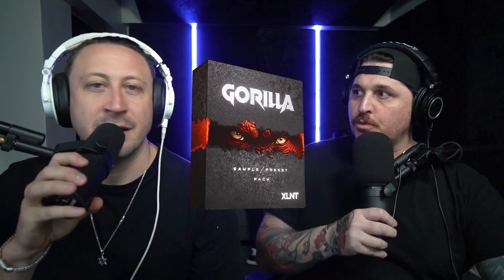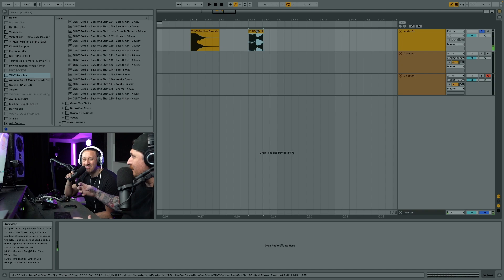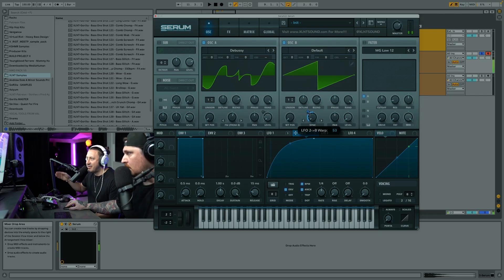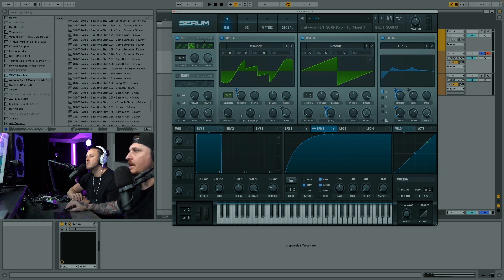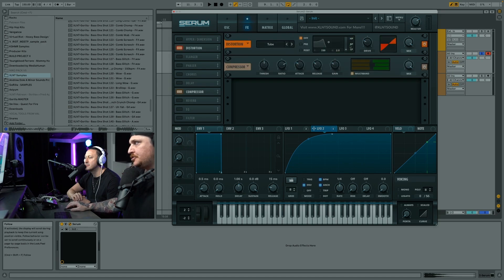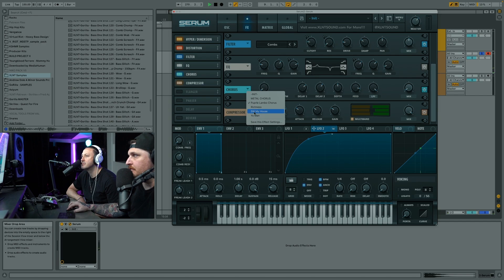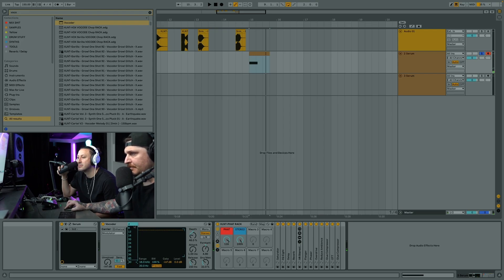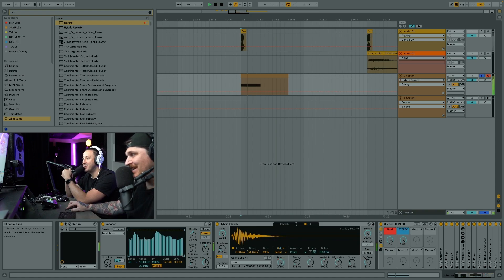How To Get The Perfect Yoink Every Time [FREE DOWNLOAD]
Hey there XLNT sub and wubbers! We are back and we are showing you how to yoink like a pro. This is another sound design tutorial where we are going in-depth, showing you some of our secret sound design techniques. 🤫 You can grab your free Serum Preset, Rack, and Sample down below!

Don't miss out on Gorilla Early Access, we still have a few copies left but they are going fast! This is your last chance to get all the bonuses including 50 bonus Serum Presets, the bonus redacted sample pack, plus entry into our giveaway! Act quick and sign up below to be instantly sent a purchase link for Gorilla!

Main Studio Monitors (Right)
Main Studio Monitors (Left)
Main Audio Interface
Main Subwoofer
Monitor Control Station

Secondary Audio Interface
4-Channel Mic Preamp
Preamp Channel Strip
Main Dynamic Processor
Main Vocal Compressor
Mastering EQ
Guitar Amp Simulator

Danny's Mic
Parker's Mic

Parker's Headphones
Danny's Headphones
Bejka's Headphones

Ableton 10 Suite
Ableton 10 Standard
Ableton 10 Intro
Ableton Push 2
Ableton 10 Standard + Ableton Push 2
Ableton 10 Intro + Ableton Push 2

Main Keyboard
Production USB Hub
Streaming USB Hub
Streaming Webcams
Monitor Stands
Streaming Software
Streaming External Drive
Production External Drive

⭐️ This description contains affiliate links, which means that if you click on one of the product links, we will receive a small commission. This all helps support our channel and allows us to keep making videos like this. Thank you again for all the support!